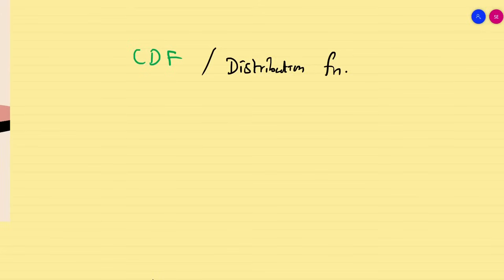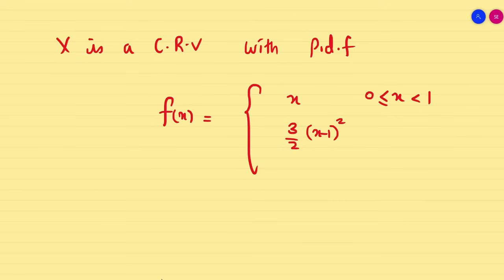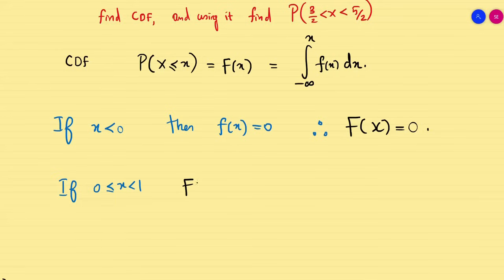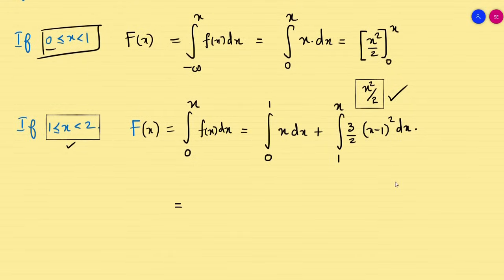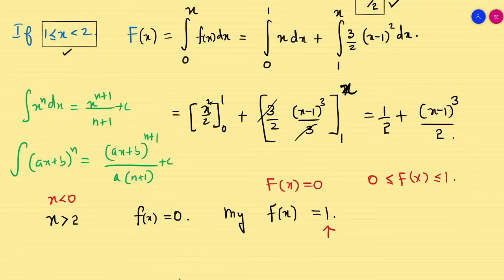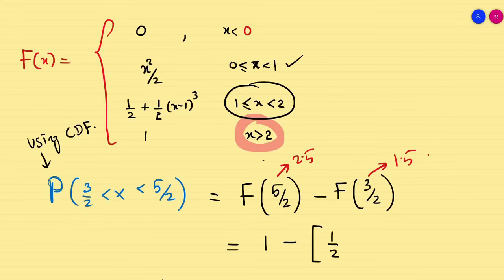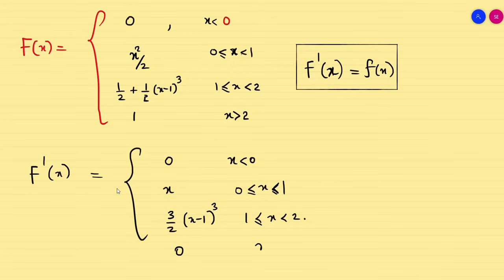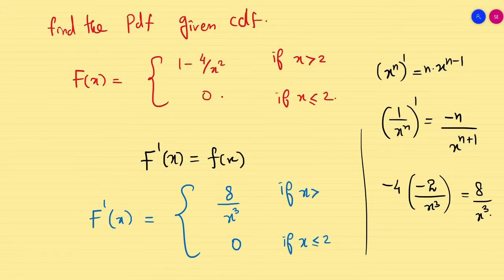7. Cumulative Distribution Function - Part 1 | UNIT 1 | Probability - 21MAB301T/21MAB204T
Subject Category: Probability
Unit: 1
Topic: Cumulative Distribution Function